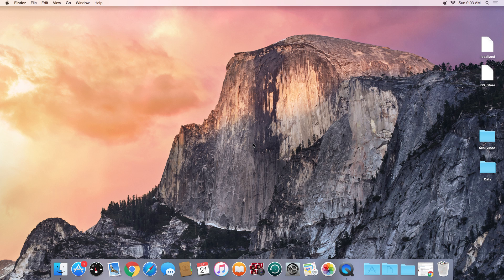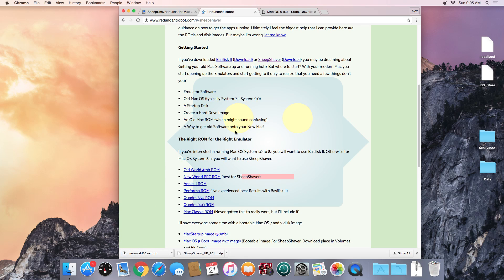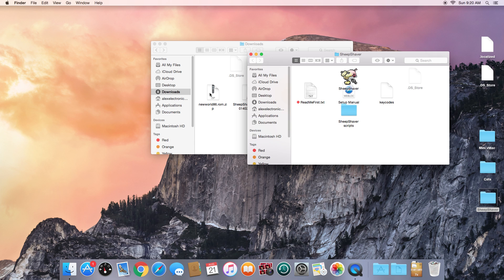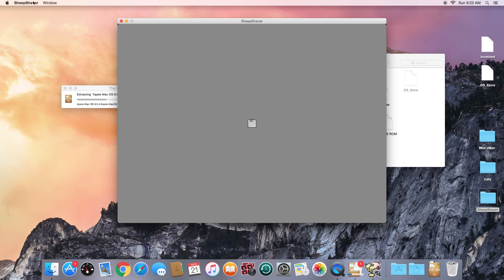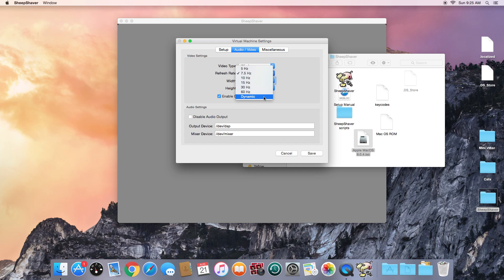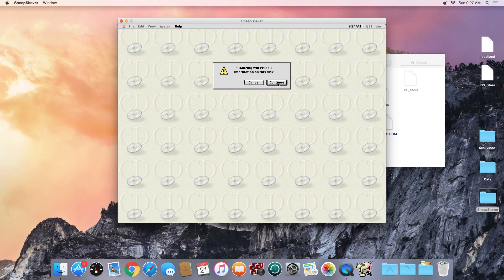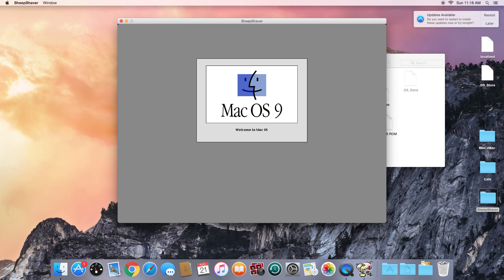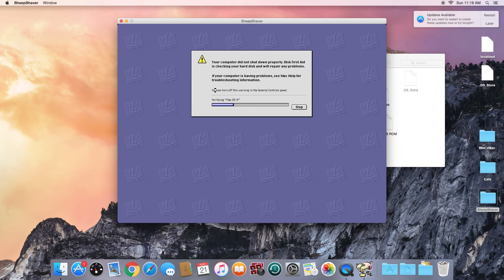How To Install Mac OS 9 In OS X Using SheepShaver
In this video, I show you how to use the SheepShaver emulator to install classic Mac OS 8 or Mac OS 9 on your modern macOS computer. I hope this video helps you! I hope this video helps you!